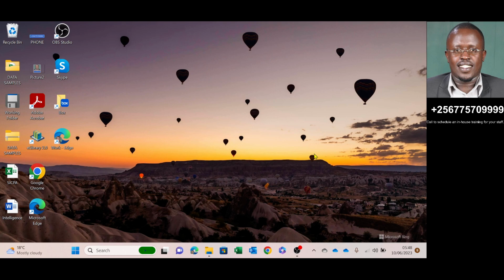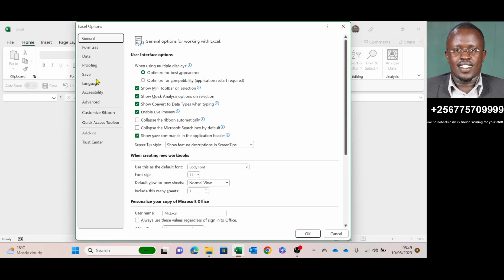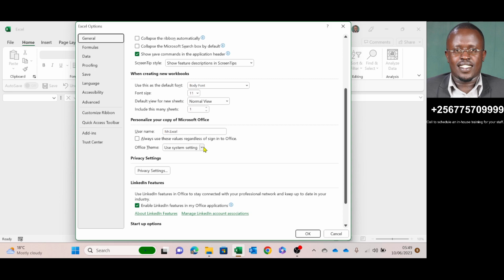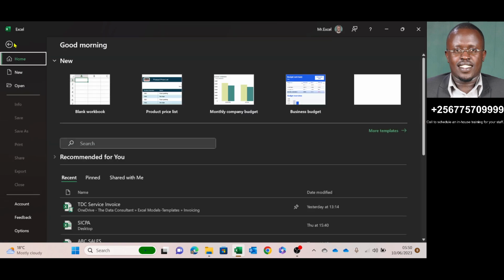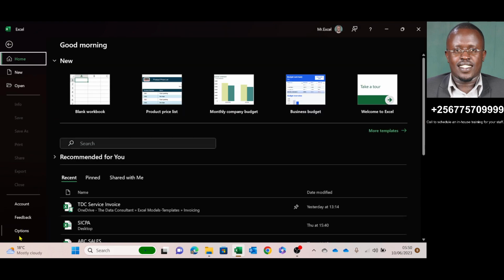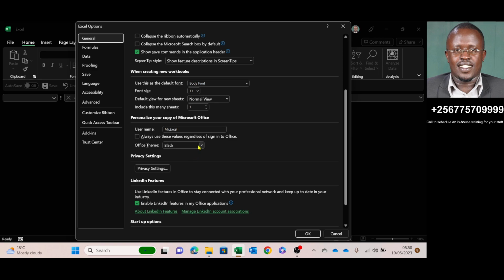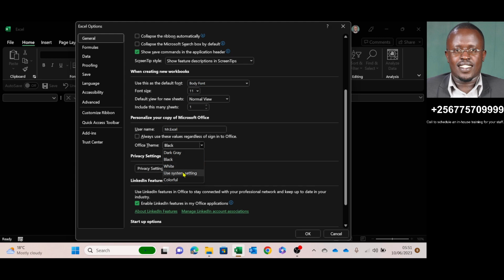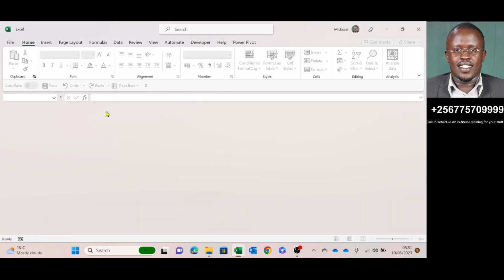1.2: THE OFFICE THEME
Is your Office theme comfortable to your eyes?

Microsoft Excel allows you to change the colours of screen elements (such as the title bar and ribbon) by selecting a theme. There are five themes available: Colorful, White, Dark Gray, Black, System Setting.